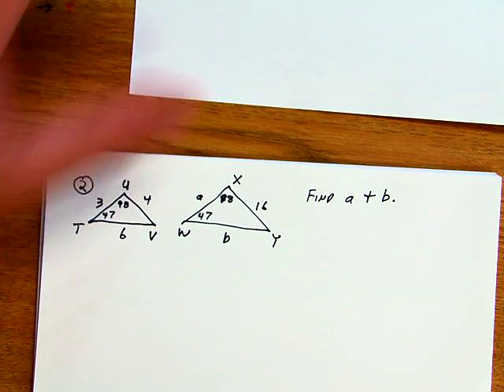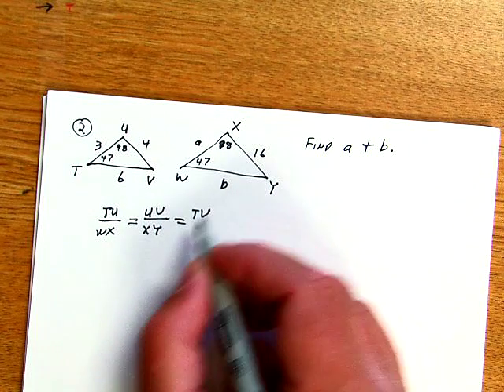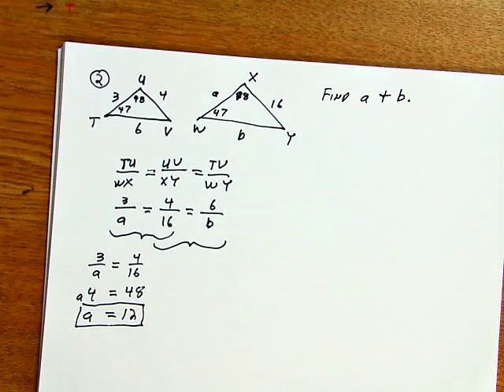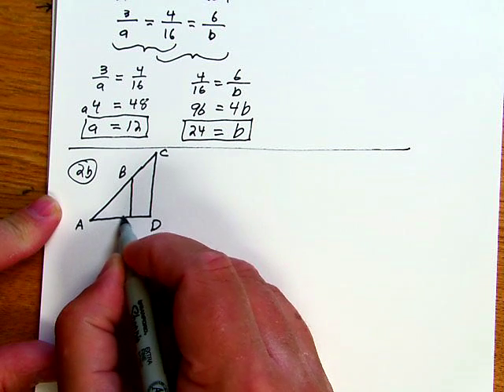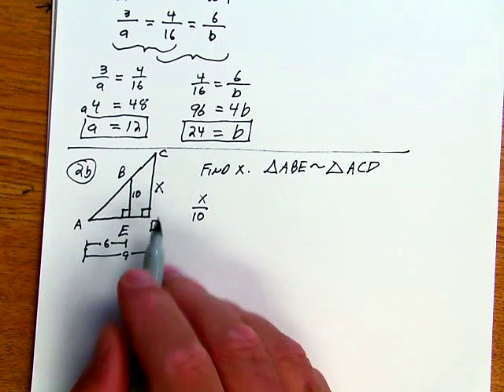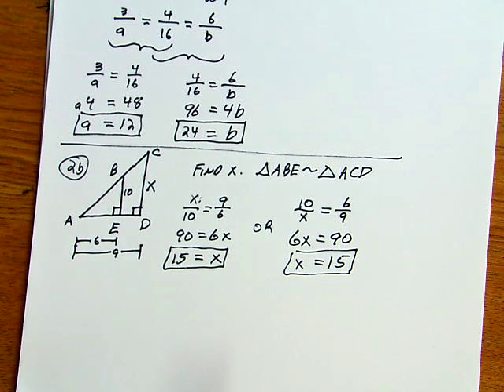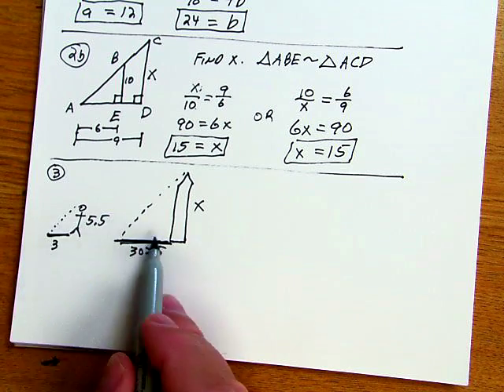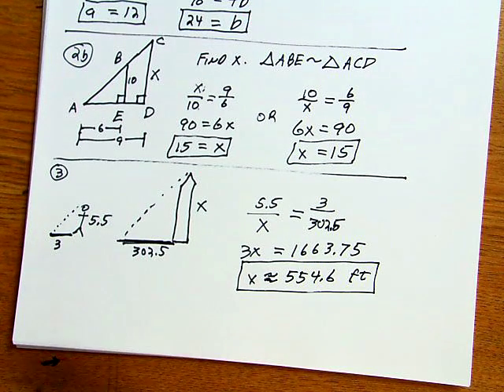11 6 2